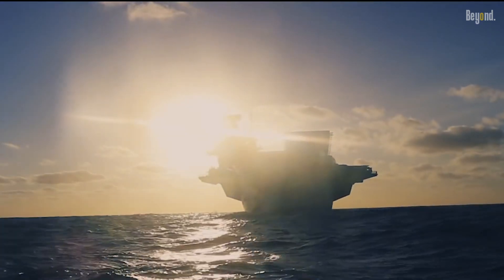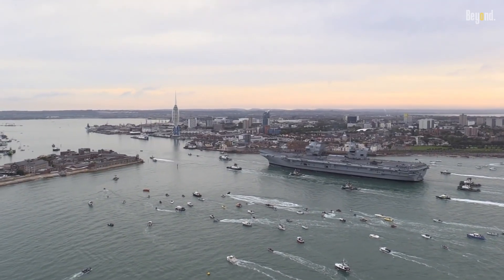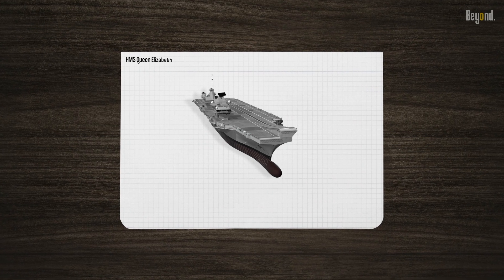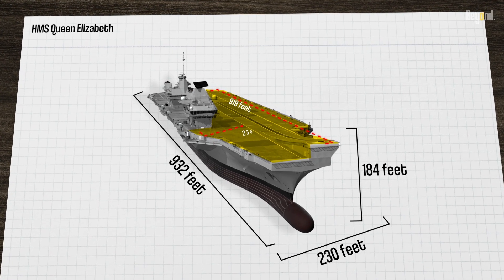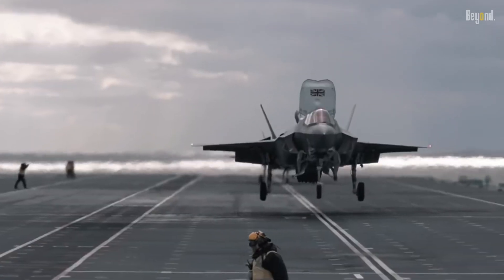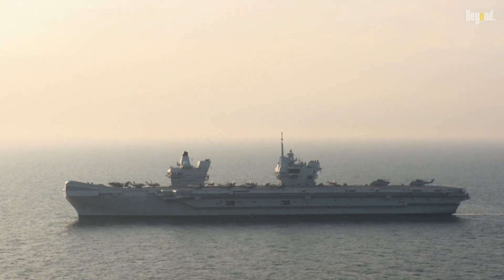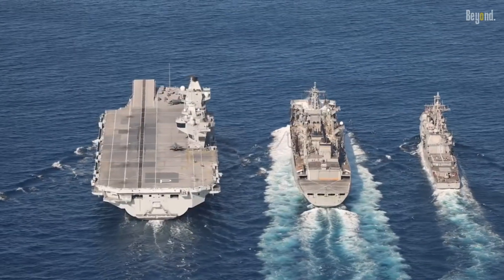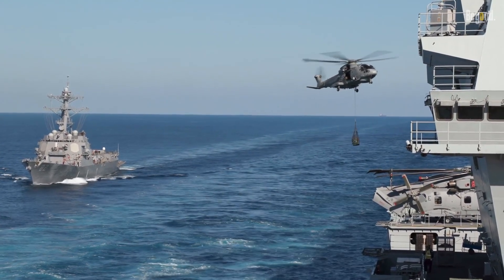The Incredible Engineering of The HMS Queen Elizabeth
The HMS Queen Elizabeth aircraft carrier, the lead ship of the Queen Elizabeth-class, stands as a testament to British naval prowess and technological advancement. She is named in honour of the first HMS Queen Elizabeth, a World War I era super-dreadnought, which in turn was named after Queen Elizabeth I. The ship embodies the enduring spirit and global reach of the Royal Navy. Its construction marked a new era in British maritime history, reaffirming the nation's commitment to safeguarding its interests and upholding international security.